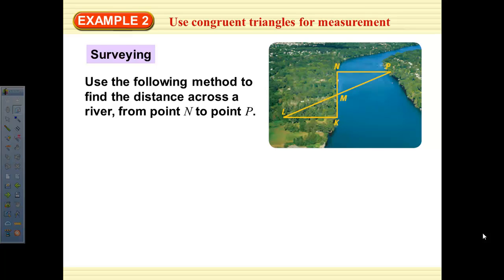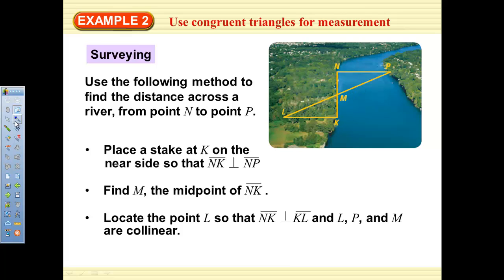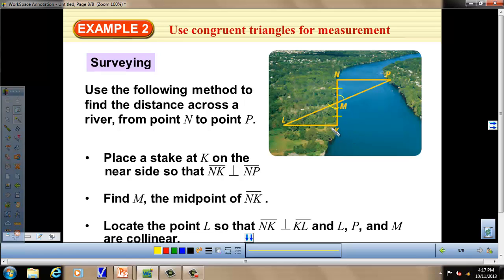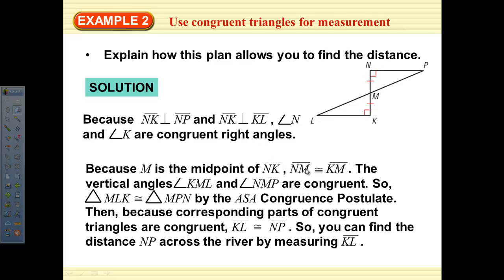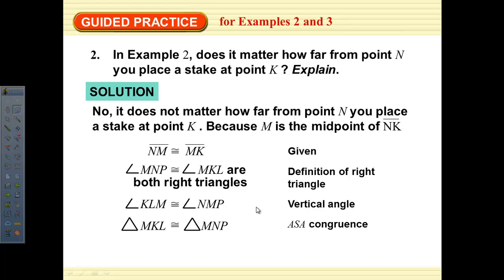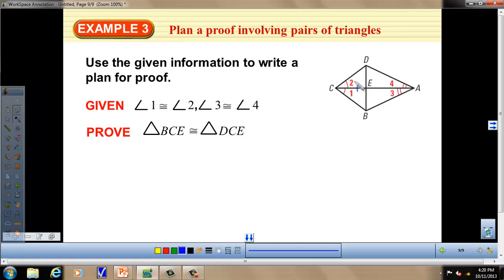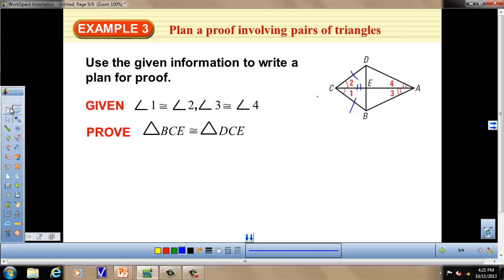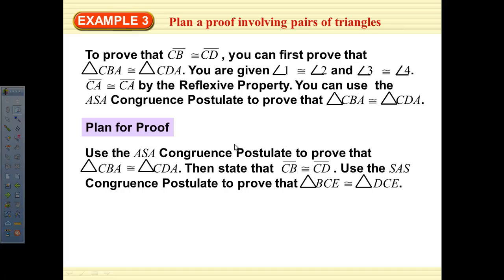Chapter 4.6-Examples 2 & 3